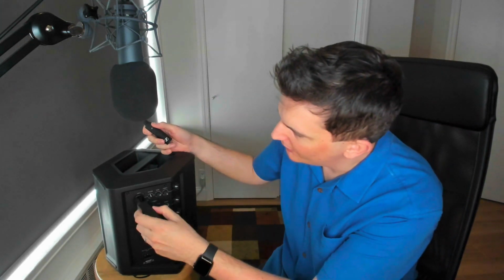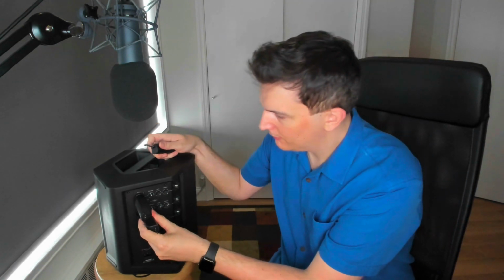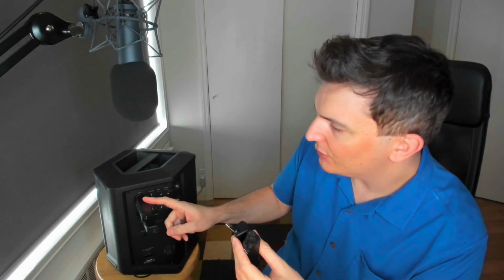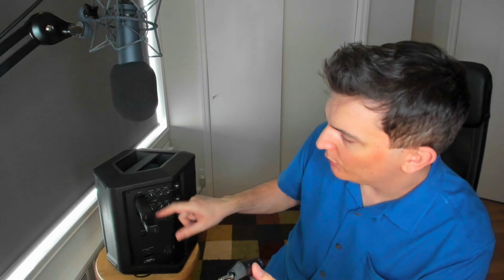A Fully Wireless PA System! - Bose S1 Pro & Sennheiser XSW-D